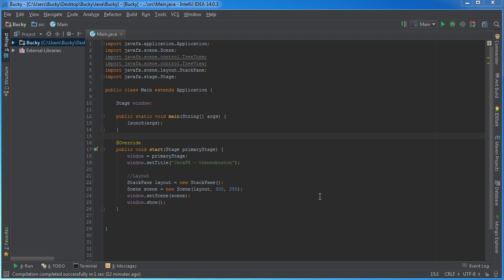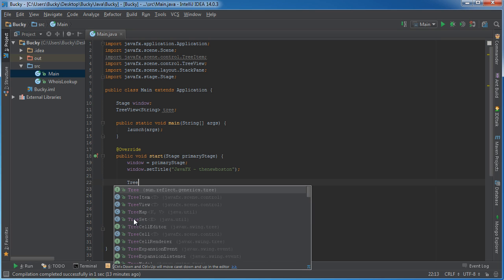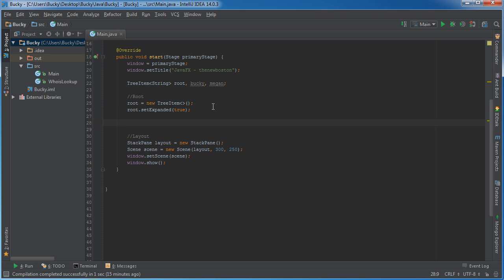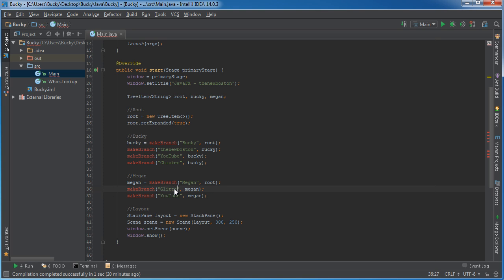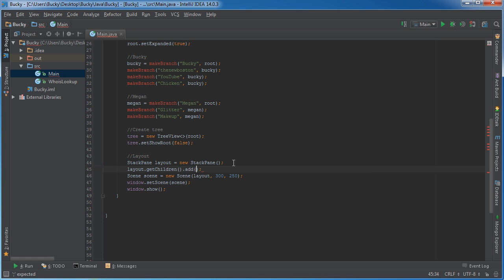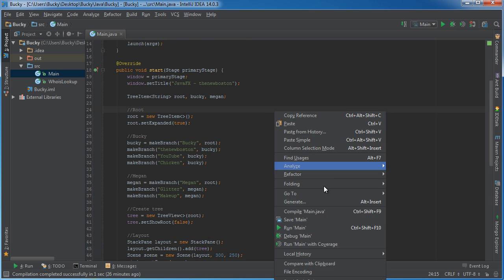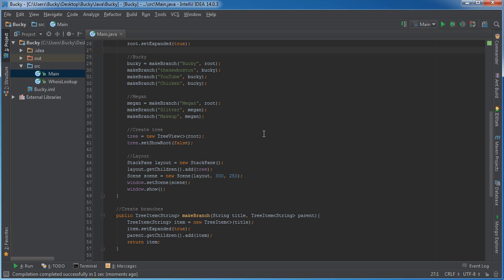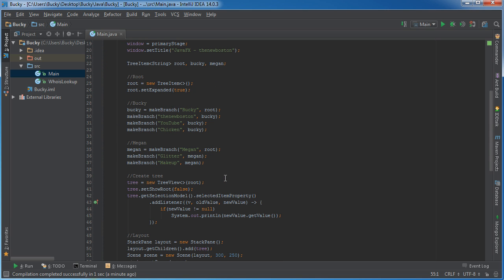JavaFX Java GUI Tutorial - 16 - TreeView